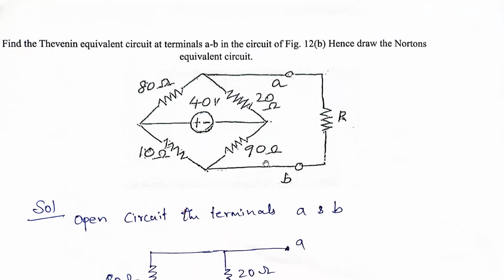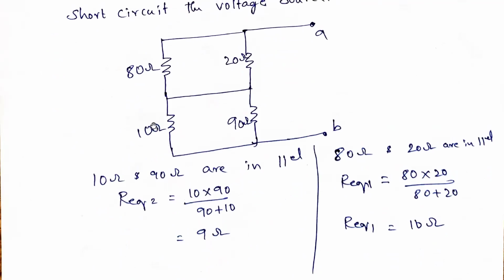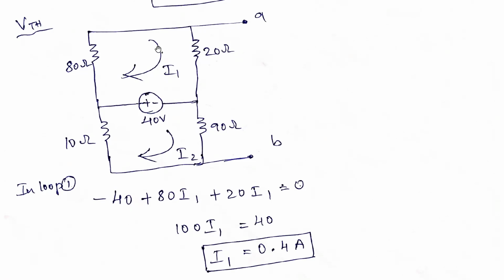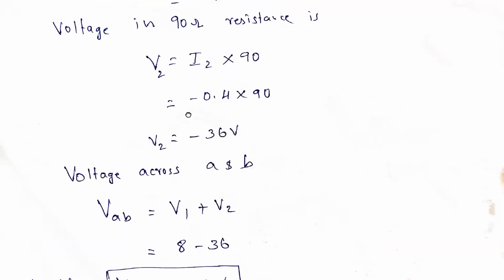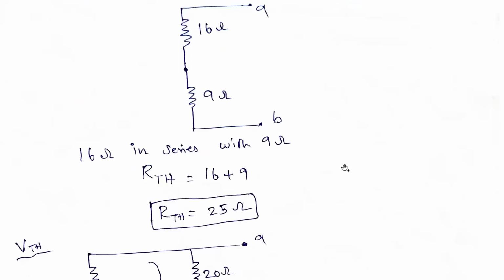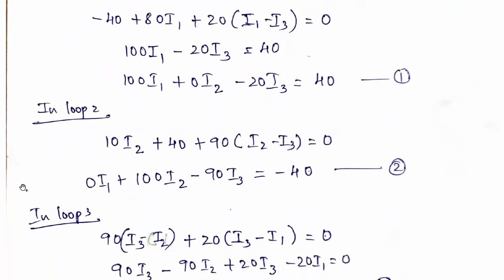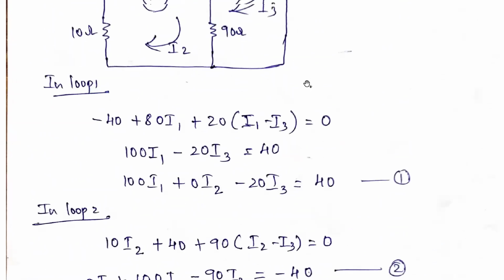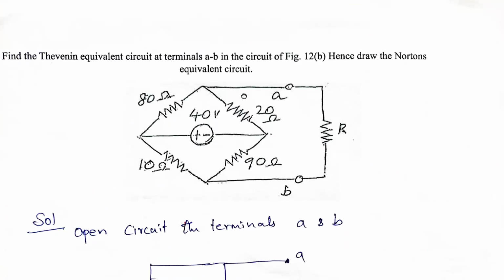Solved Example Problem 7 - Thevenin's and Norton's Theorem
Find the Thevenin equivalent circuit at terminals a-b in the circuit of Fig. Hence draw the Norton's equivalent circuit.